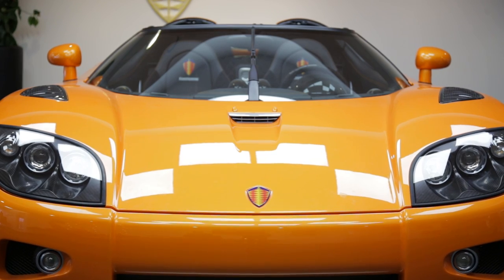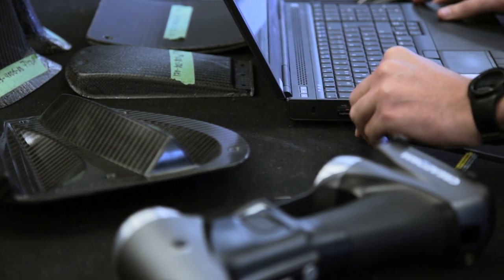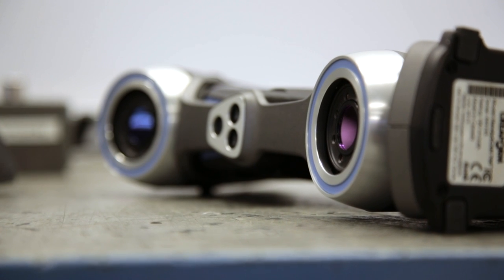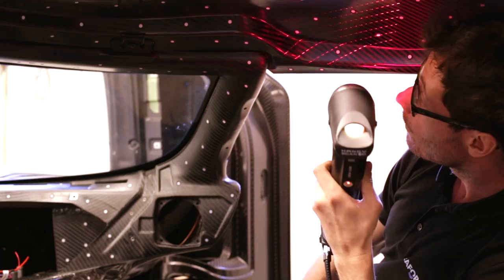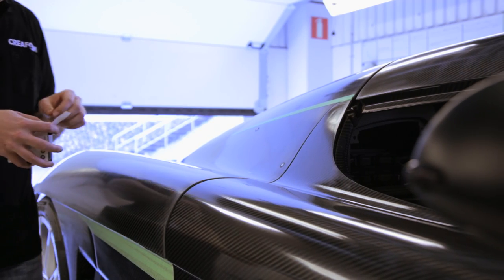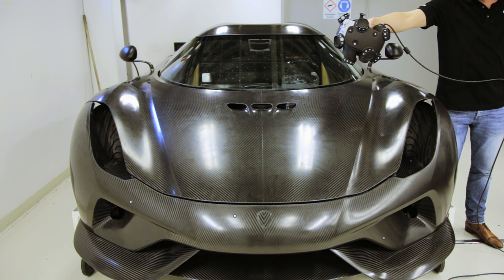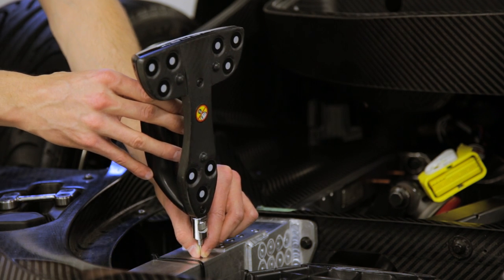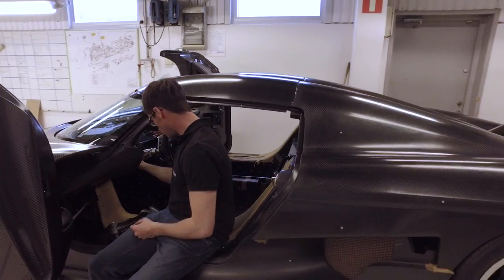Integrating Portable Metrology in the Production of Hypercars at Koenigsegg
Koenigsegg Automotive AB, the Swedish manufacturer of high-performance sports cars integrates portable metrology at different stages of their production process to improve overall product quality.

Using the MetraSCAN 3D laser scanner, HandySCAN 3D scanner and HandyPROBE portable CMM, the Koenigsegg team is able to set up jigs and fixtures much quicker and get fast feedback on the quality on the production line between units. Moreover, the team can better analyze tolerance levels, pinpoint quality issues as they arise and increase customer satisfaction. Fit in the way that Koenigsegg worked rather than the other way around, Creaform fitted the bill perfectly.